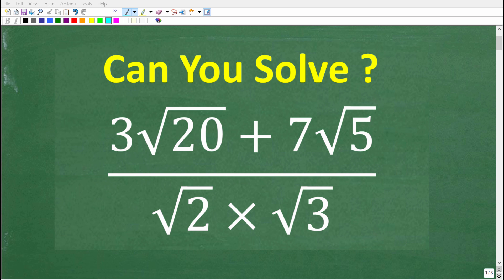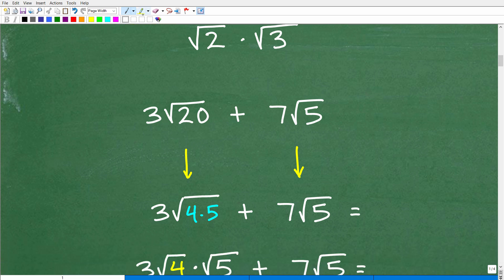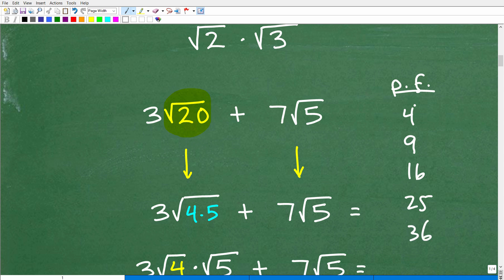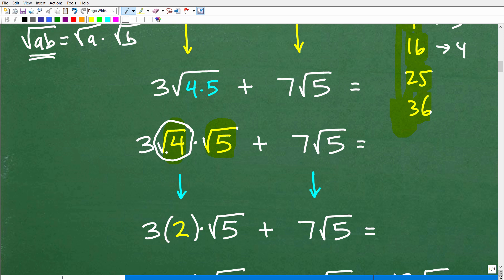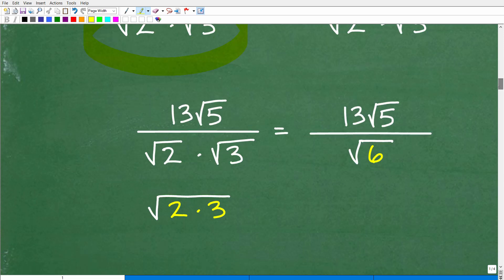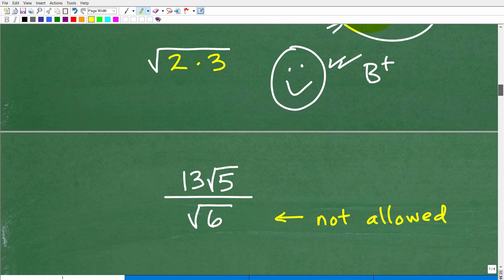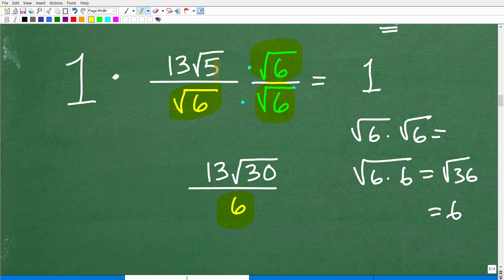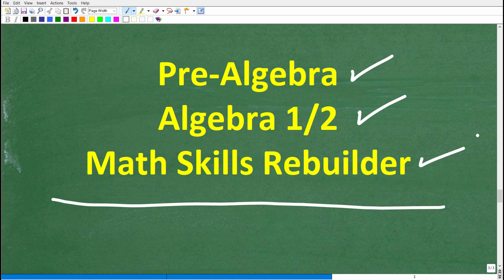3 times square root 20 + 7 times the square root 5 all over square root 2 times square root 3 =?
How to add, multiply and divide square roots and simplify.

• HOMESCHOOL MATH
• COLLEGE MATH